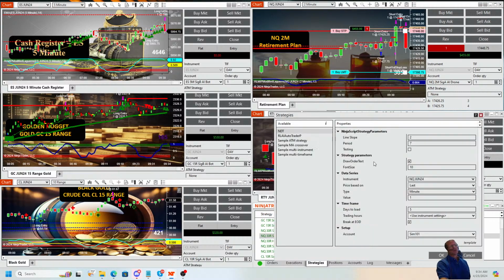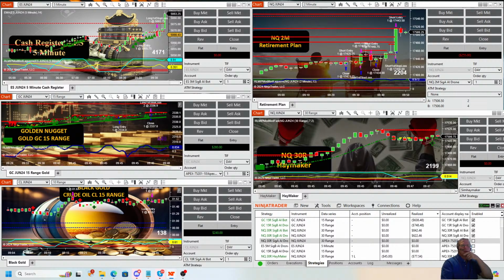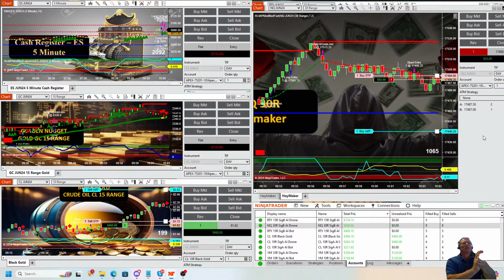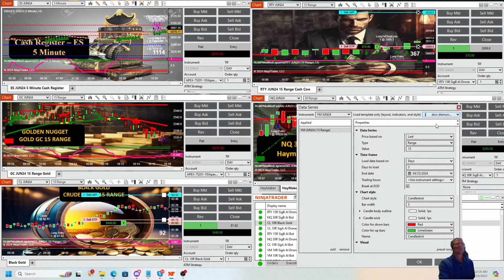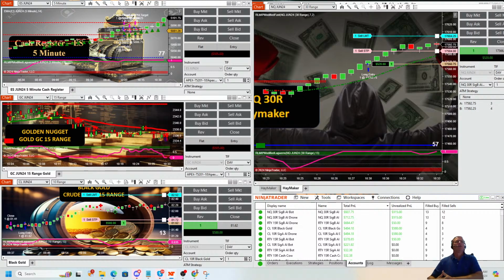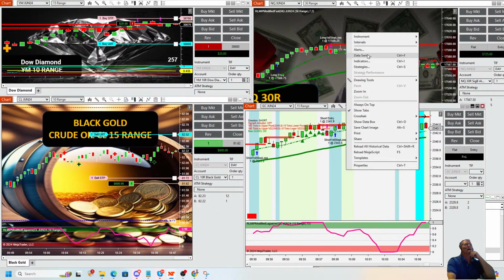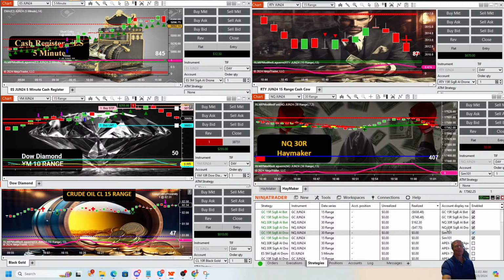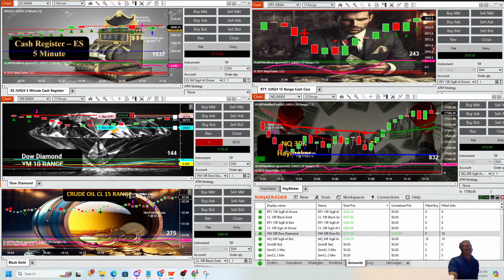Day Trading Bots Trading Live on the Futures Markets